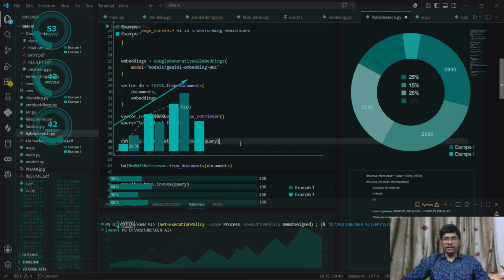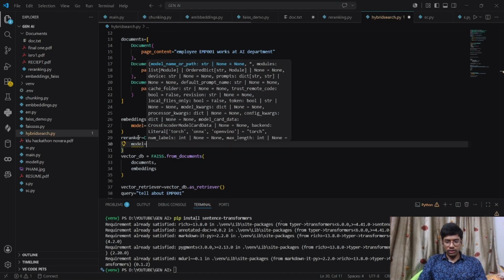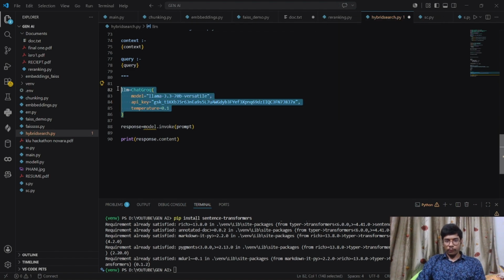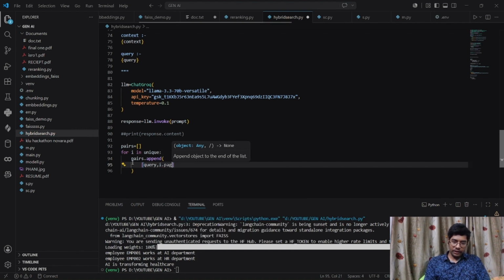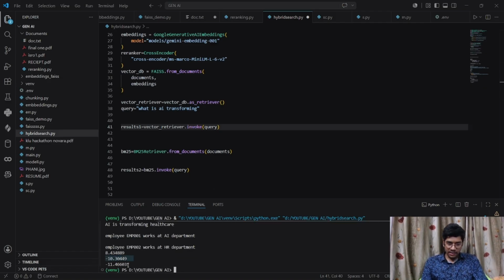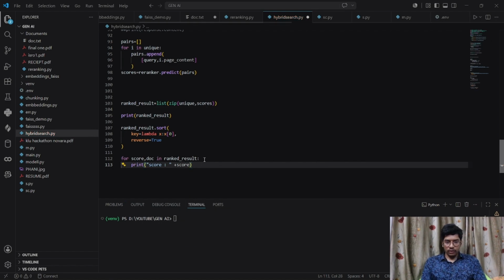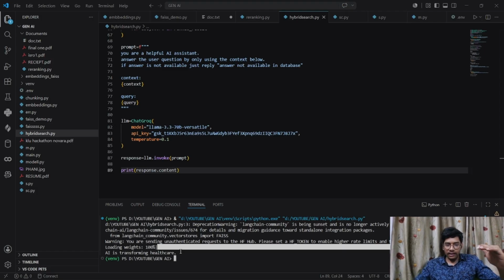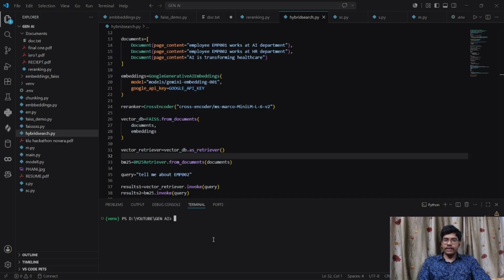Advanced RAG Part 3 | Re-Ranking Explained Practically CrossEncoder + LangChain +Groq 100% Practical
🚀 Welcome to Advanced RAG Part 4!

In this video, you'll learn Re-Ranking from scratch by building it practically using CrossEncoder, LangChain, Groq (Llama 3.3 70B), FAISS, BM25, and Google Gemini Embeddings.

Re-Ranking is one of the most important techniques used in production RAG systems. It improves retrieval quality by rearranging the retrieved documents based on their relevance before sending them to the LLM.

This tutorial is 100% practical with simple explanations and real implementation.

✅ What is Re-Ranking?
✅ Why Hybrid Search is not enough
✅ CrossEncoder Explained
✅ Calculate Relevance Scores
✅ Sort Documents by Relevance
✅ Generate Better Context
✅ Generate Final Response using Groq
✅ Production-Level RAG Pipeline

🛠 Technologies Used
Python
LangChain
Google Gemini Embeddings
FAISS
BM25
CrossEncoder
Sentence Transformers
Groq

If you're preparing for AI Engineer interviews, building production RAG applications, or learning Generative AI, this series is for you.